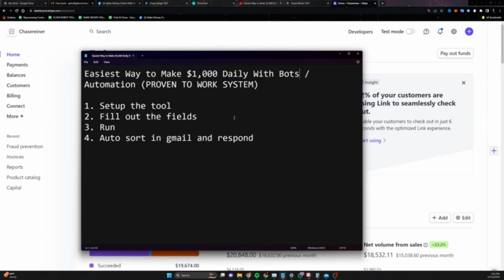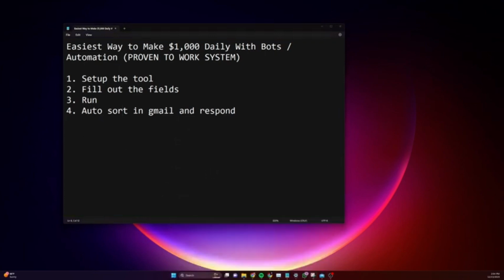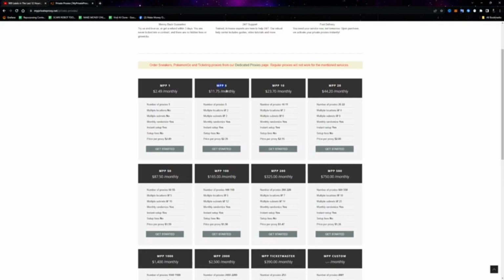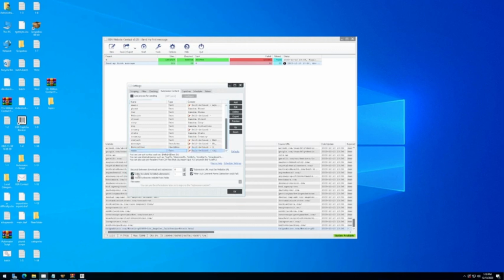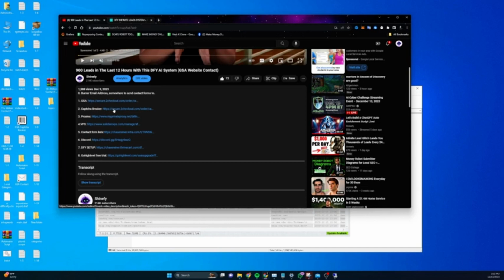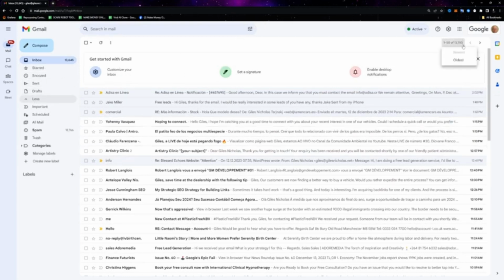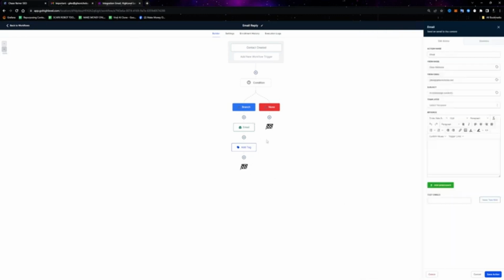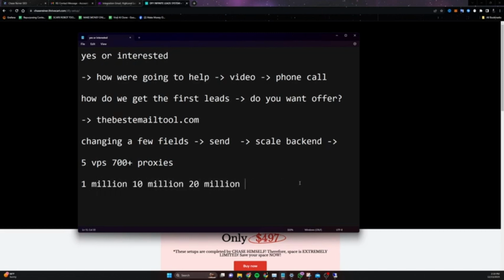See The EASIEST Way to Make $1,000 Daily With Bots Automation WORKS FOR BEGINNERS!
SAVE %50 Get Shine Ranker Annual Pass –

1. Full AI Profit Program
6.
7. Get 451 AI Powered ChatGPT Prompts On Amazon
8. Download 451 AI Powered ChatGPT Prompts For FREE